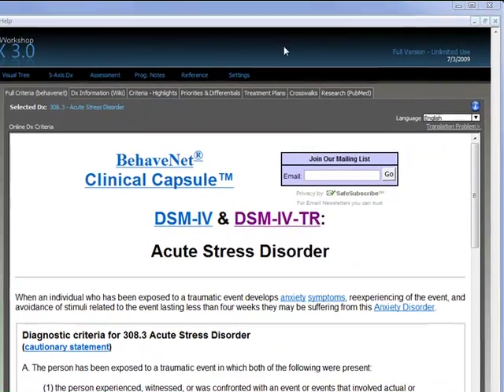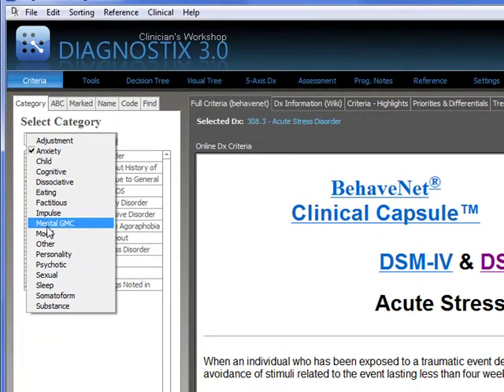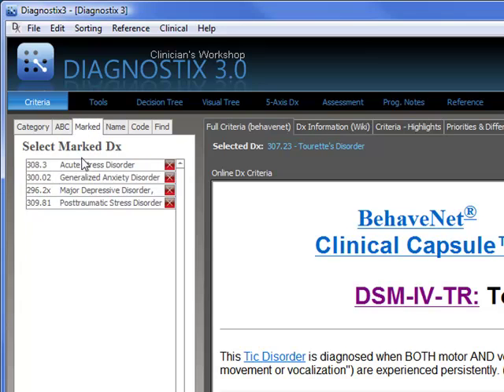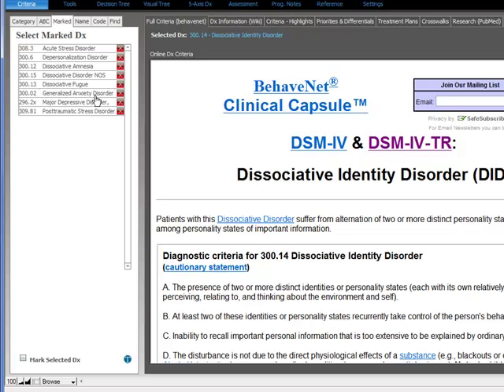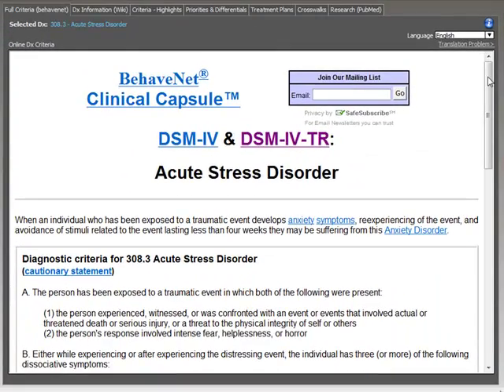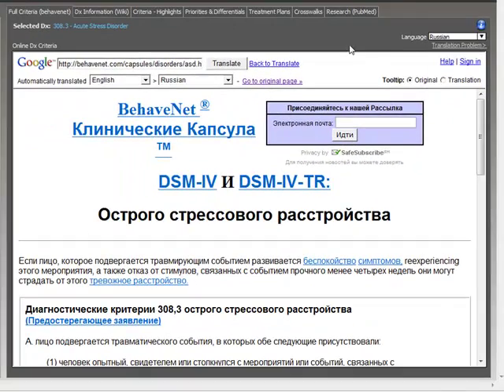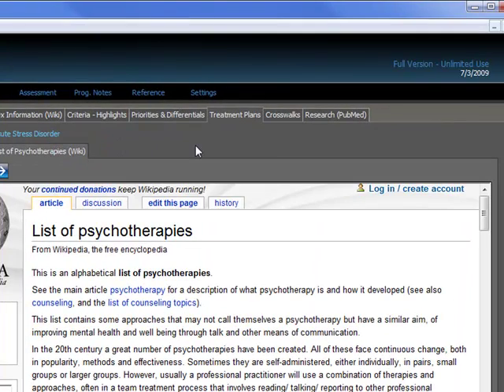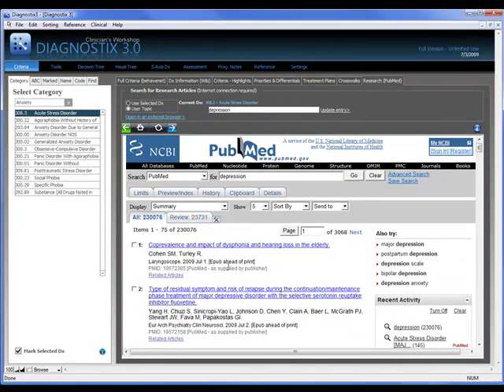DX3 Criteria Overview